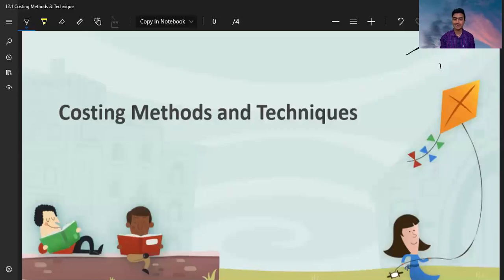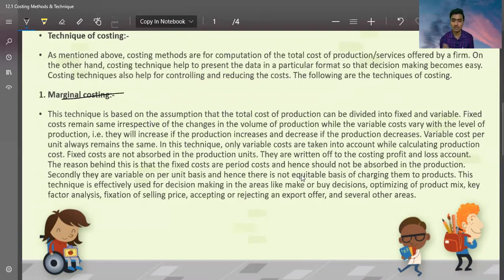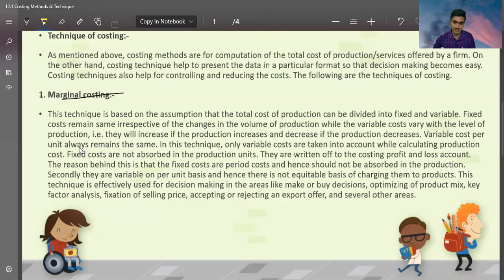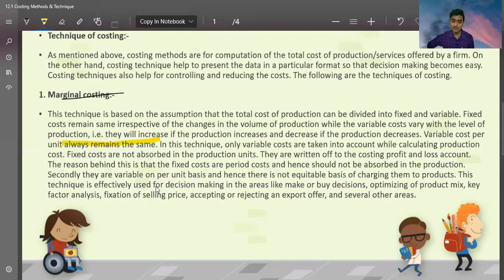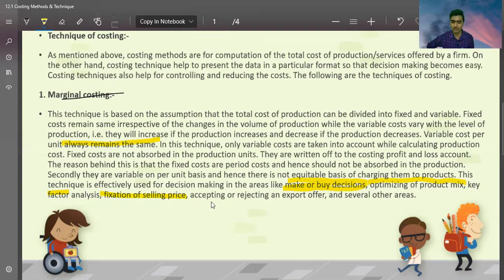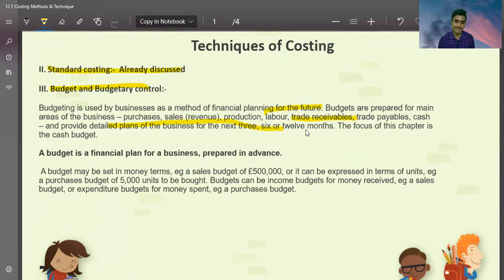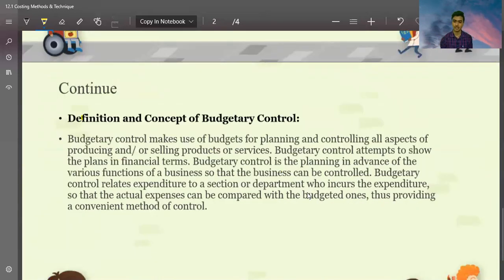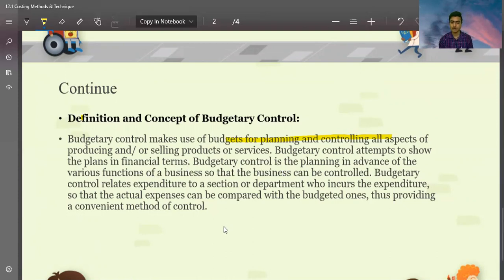25. Costing Methods & technique | CMA Foundation Cost | CMA Foundation Cost Accounting | Part-2